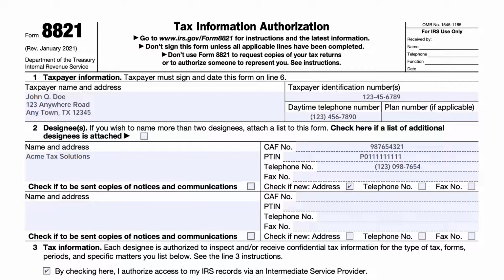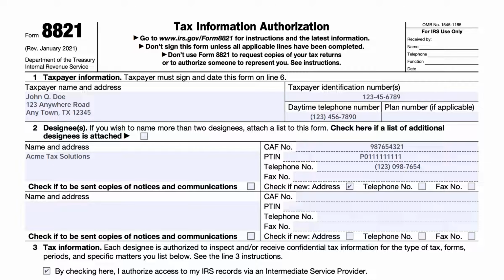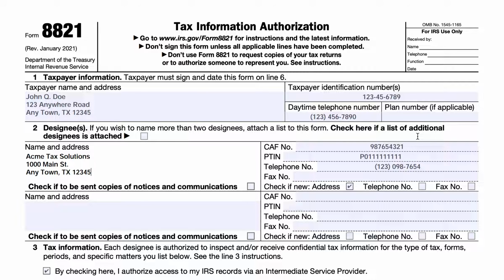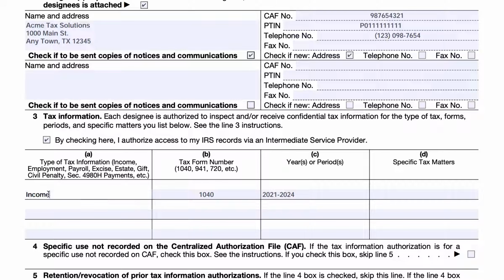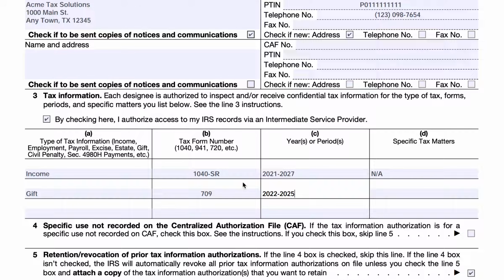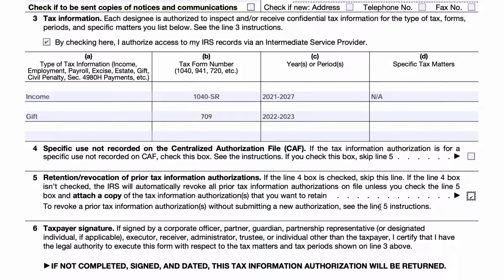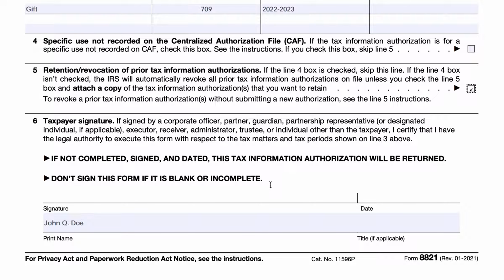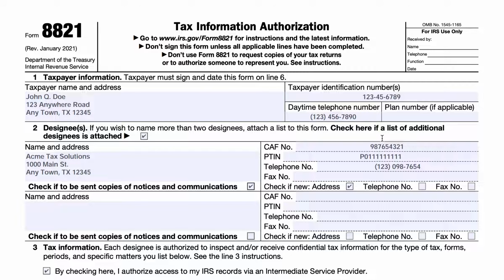IRS Form 8821 walkthrough (Tax Information Authorization)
IRS Form 56, Notice of Fiduciary Relationship

IRS Form 56-F, Notice Concerning Fiduciary Relationship of Financial Institution

IRS Form 4506, Request for Copy of Tax Return

IRS Form 4506-C, IVES Request for Transcript of Tax Return

IRS Form 4506-T, Request for Transcript of Tax Return

IRS Form 4506-T-EZ, Short Form Request for Individual Tax Return Transcript